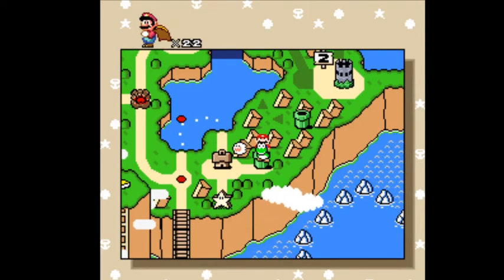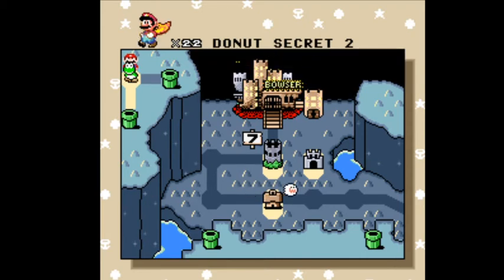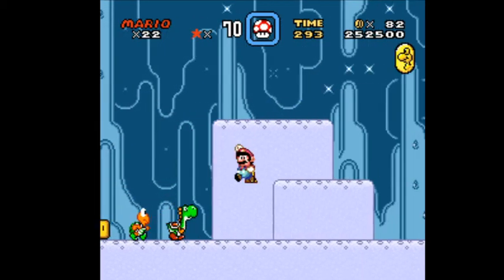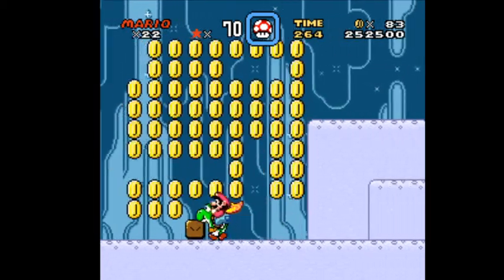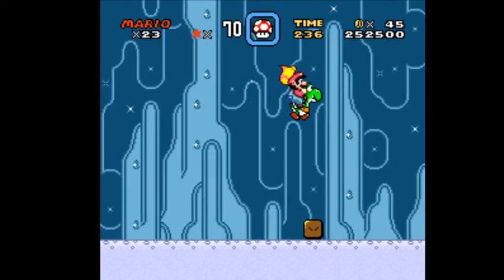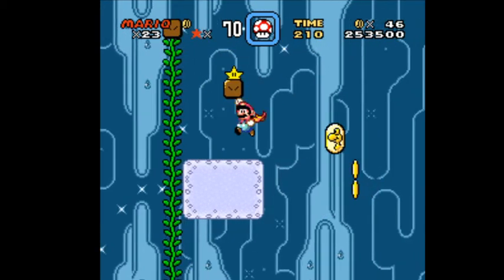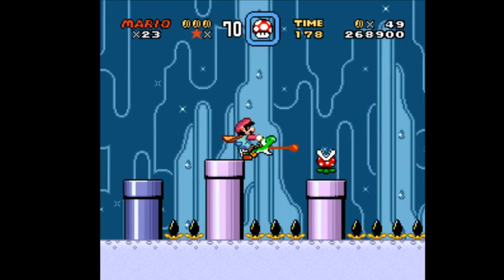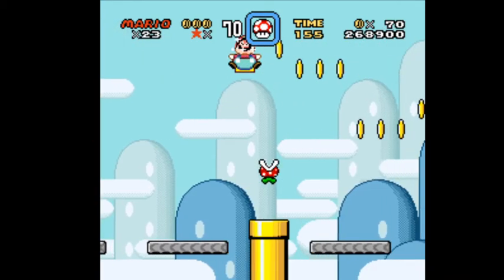Kingmaster's Retro Gaming: Super Mario World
Going after DP Secret 2